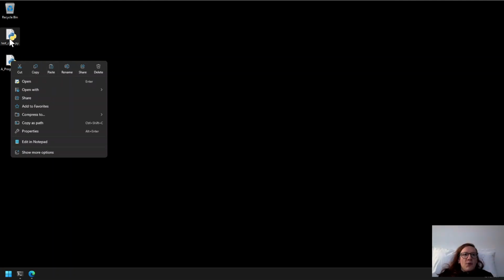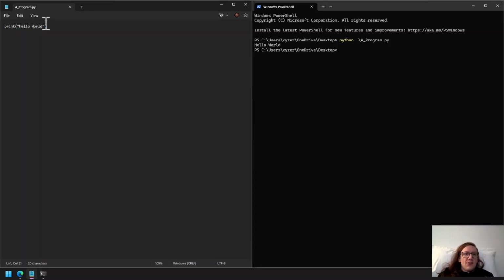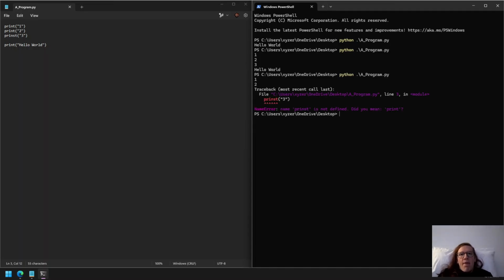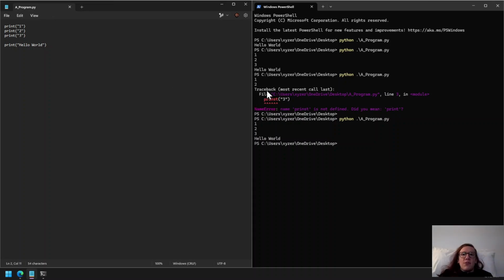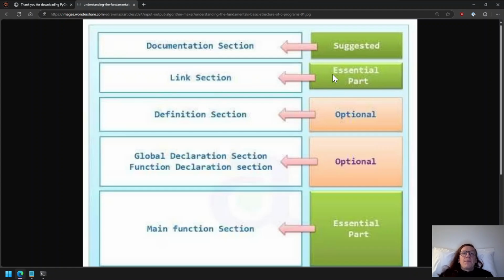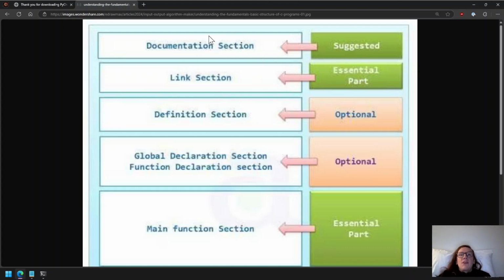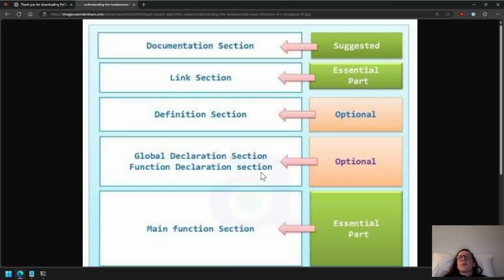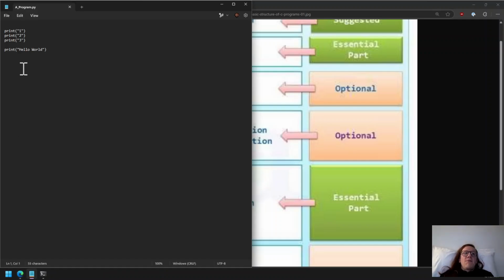Program Structure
A top down walkthrough of the structure of a program. How the compiler walks through the file, and what makes certain blocks of code different from others.